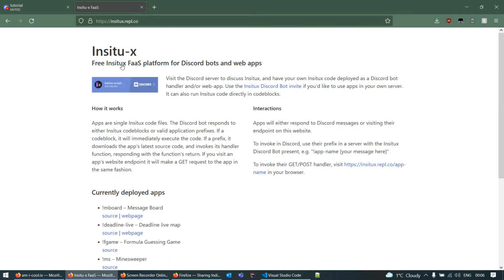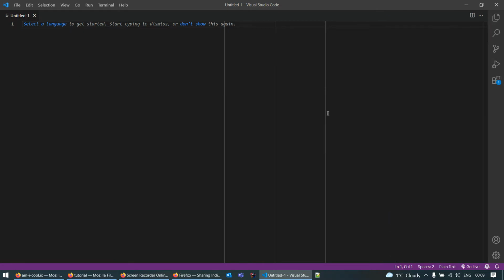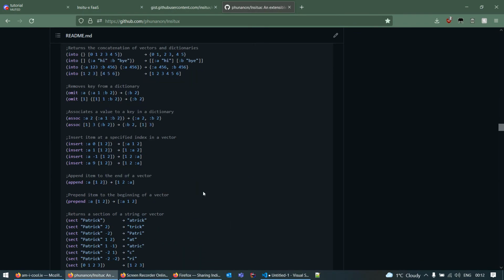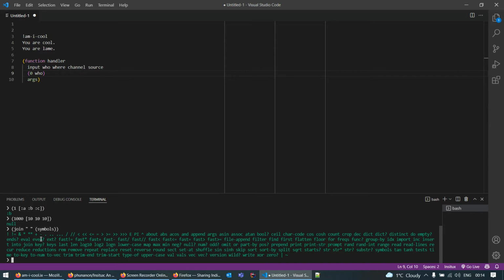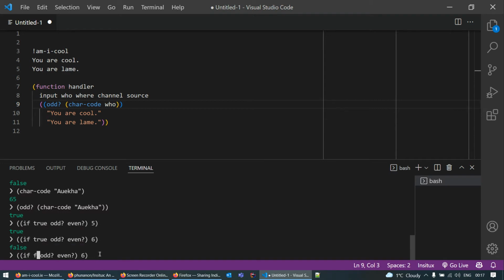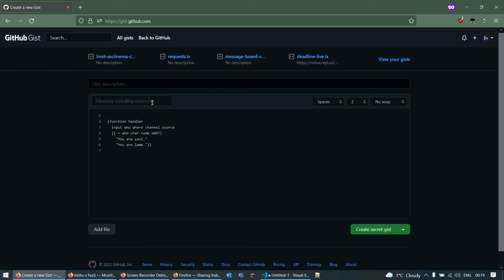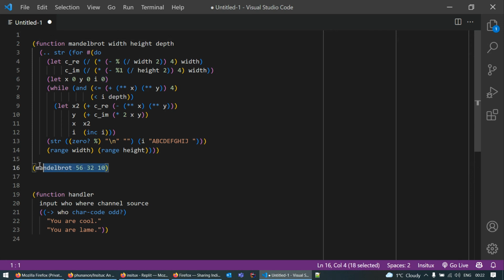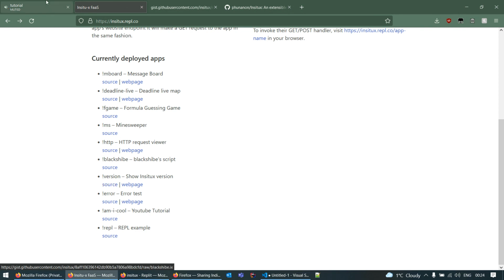Insitux for programmers - tutorial 2 - Discord bot